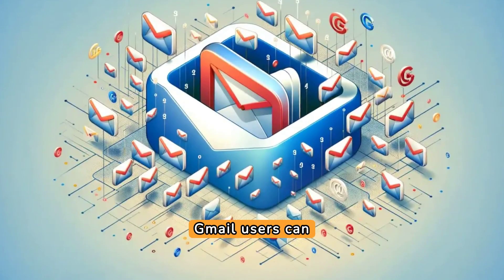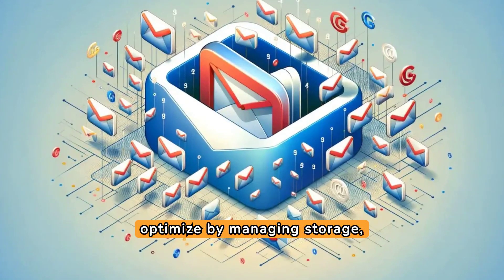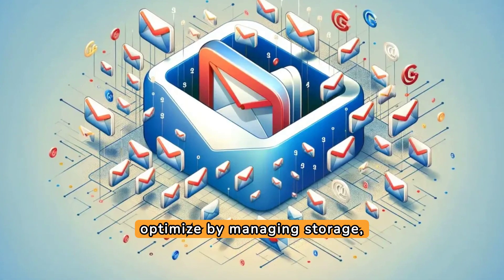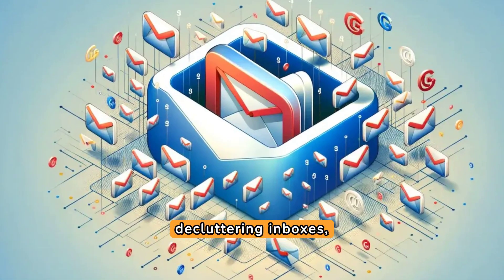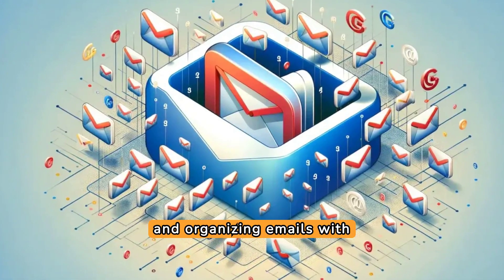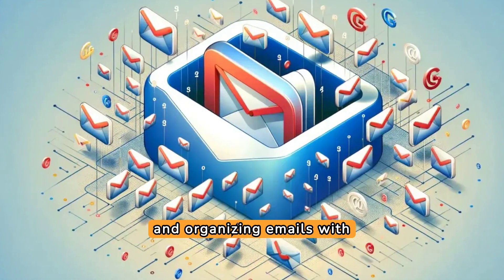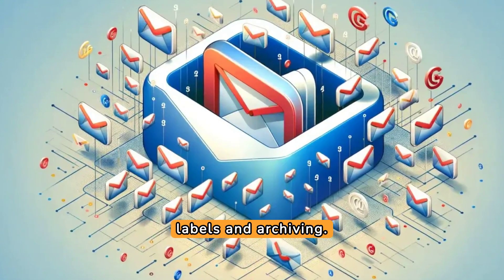SMTP Email Error 554 5.2.2 - How to Resolve [SOLVED]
Encountering SMTP Email Error 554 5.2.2? Learn how to solve it step-by-step in this guide from Warmy Blog. Understand the causes behind this error, like full recipient mailboxes or exceeded storage allocations.

Discover tailored solutions for Gmail, Outlook, and Yahoo users to optimize email organization and prevent recurrence. Plus, explore the benefits of email warm-up services for optimal deliverability.

Enhance your email health with Warmy's bonus tips! Keep your communication smooth and reliable with these effective solutions.